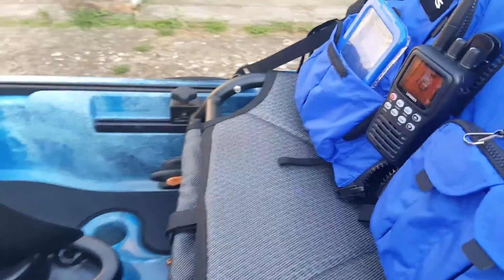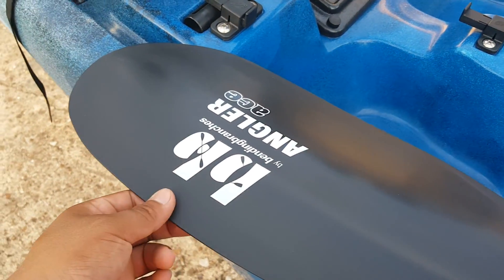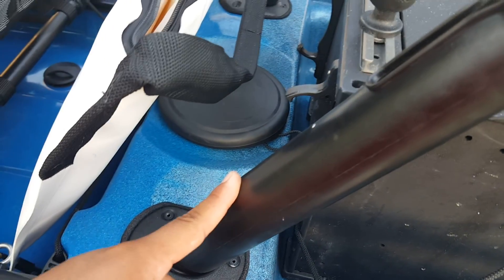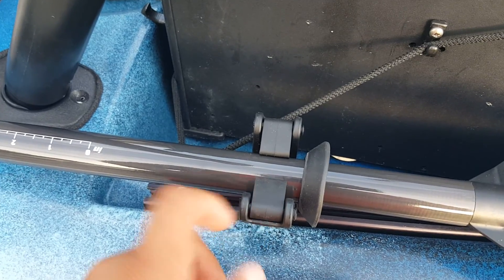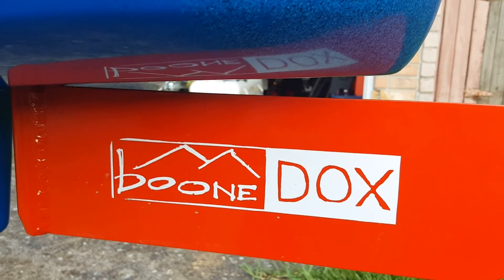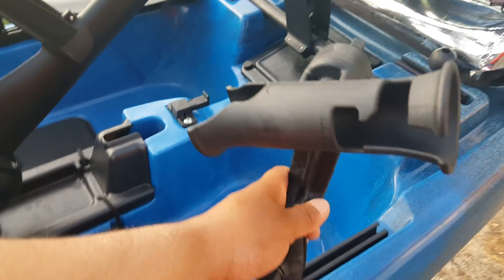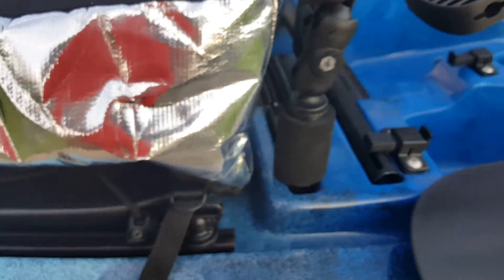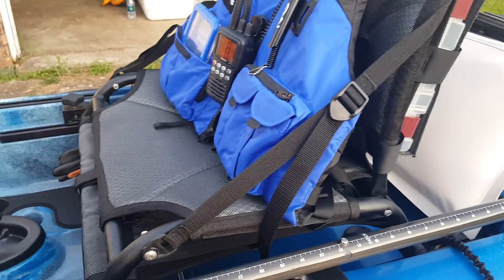Native slayer propel 13 set up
Blue water kayak fishing tournament 2016